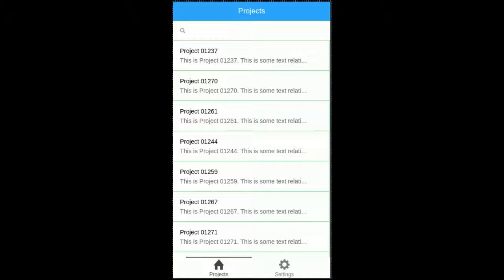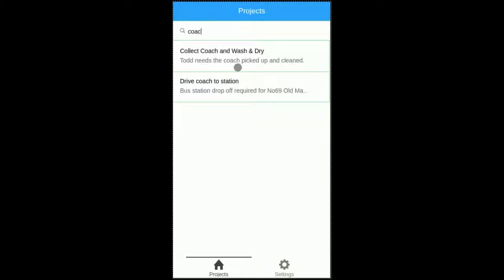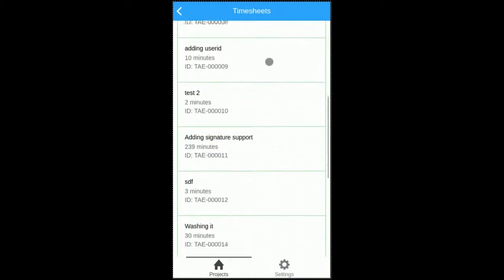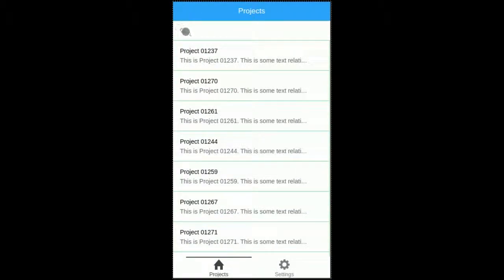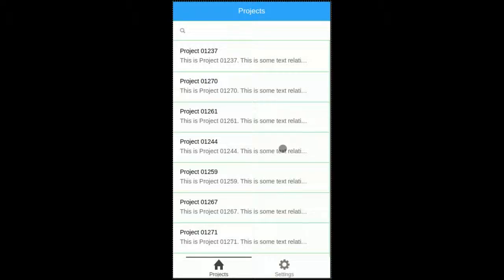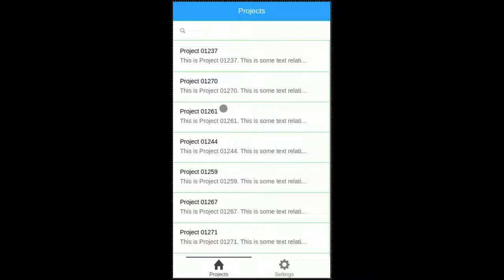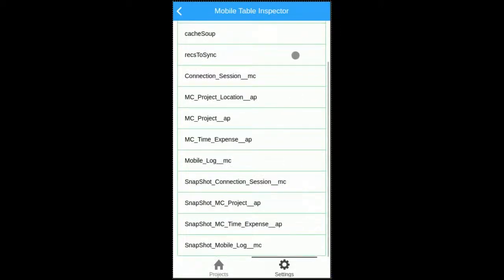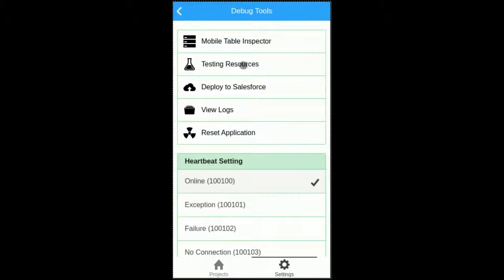Overview of MobileCaddy Seed App 001 Functionality - Time & Expenses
Our Mobile Technical Architect runs through our 'Seed App 001' showing off the basic functionality of the app itself along with the bundled 'Settings' area.

He also shows a 'pull to refresh' which gives a hint of the offline functionality that defines all robust mobile apps for the force.com platform.